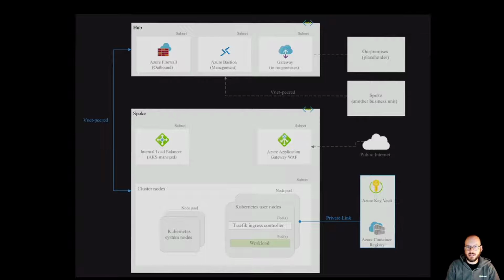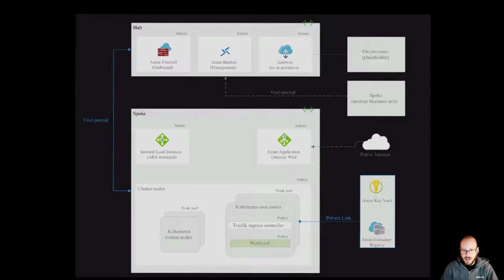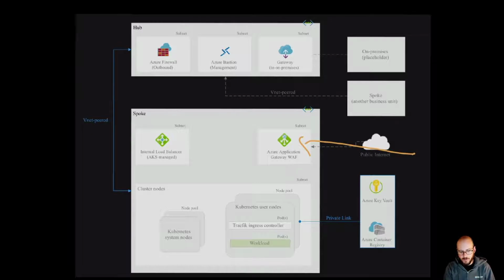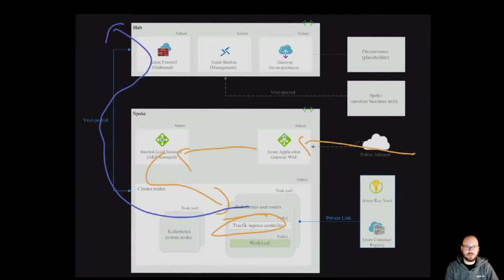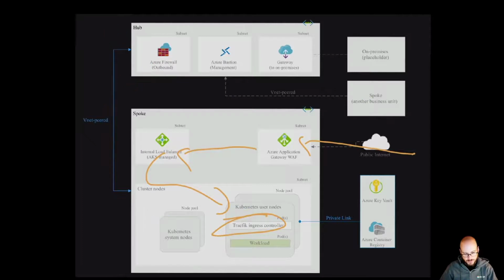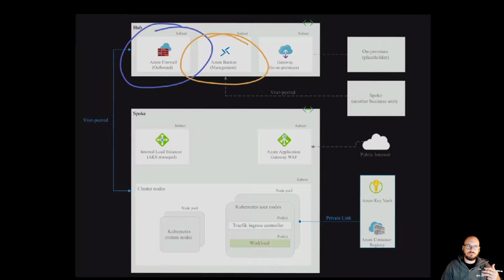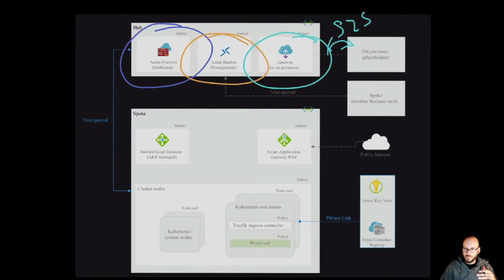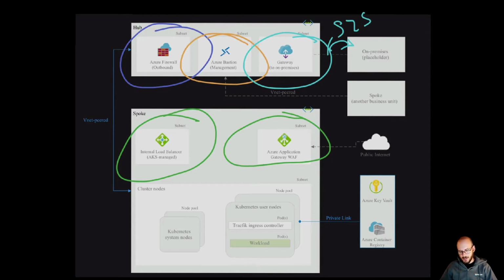Networking configuration: Network topology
In this video Diego Casati (Twitter: @diegocasati), Cloud Solution Architect on the One Commercial Partner Team, discusses the hub-spoke network topology that is part of the AKS baseline architecture.